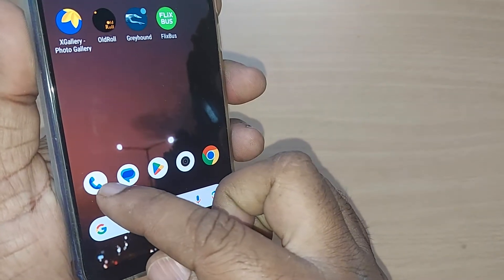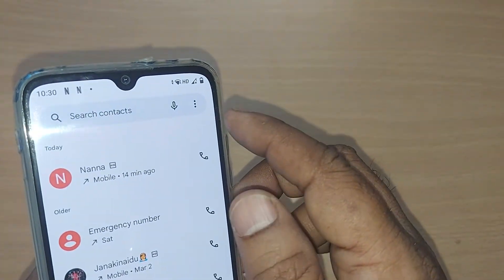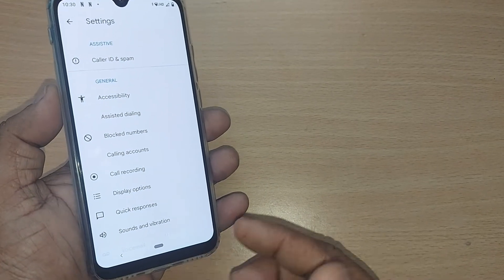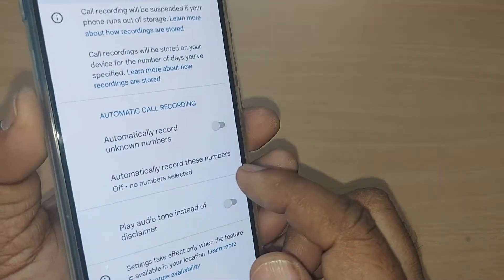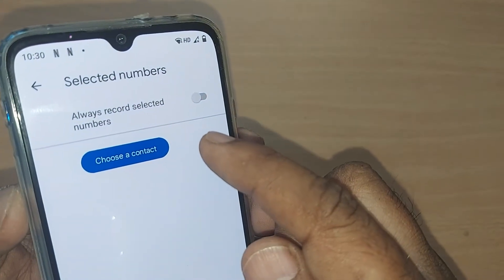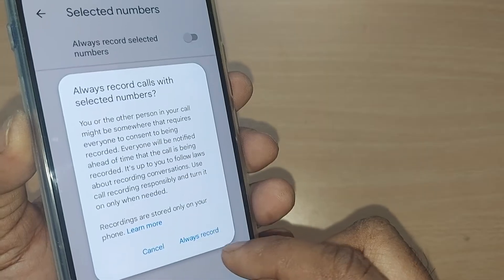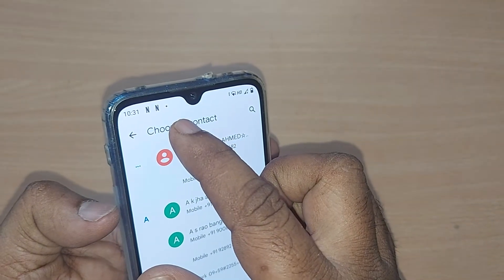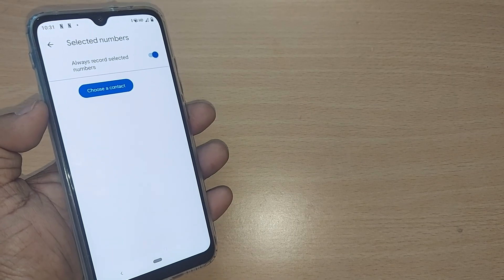how to record a call from particular number only